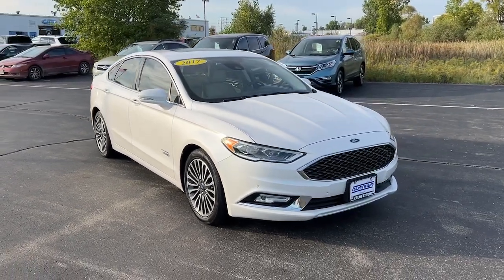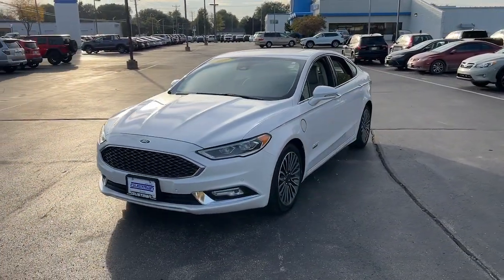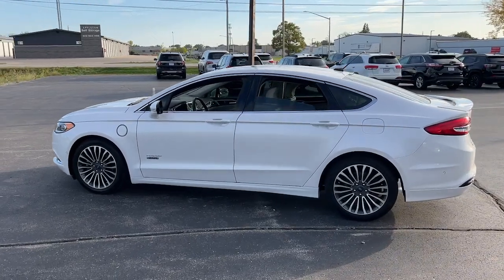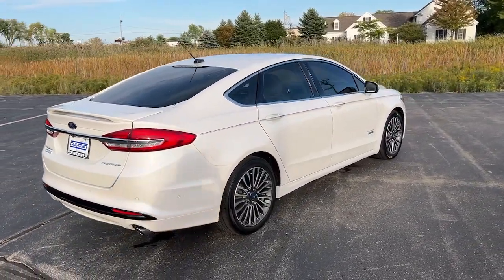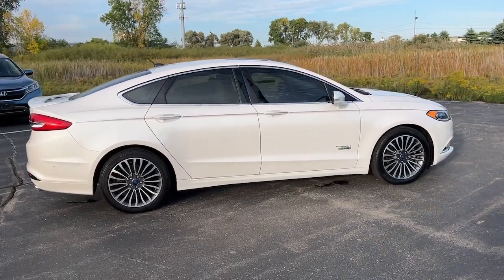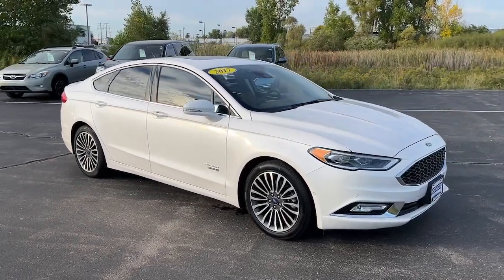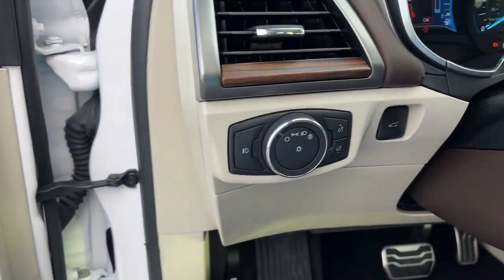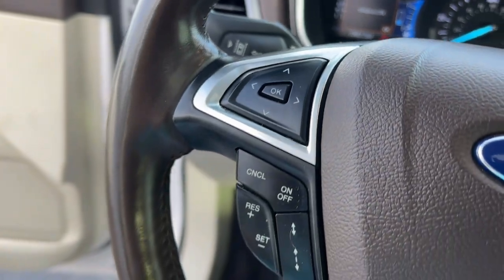2017 Ford Fusion_Energi Appleton, Neenah, Menasha, Oshkosh, Green Bay, WI 1697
White Platinum Metallic Tri-Coat Used 2017 Ford Fusion_Energi  available in Appleton, Wisconsin at Gustman Honda. Servicing the Neenah, Menasha, Oshkosh, Green Bay, WI area.

#{MAKE}
#{MODEL}
2017 Ford Fusion_Energi  - Stock#: 1697

Gustman Honda
2400 West Spencer St

*Equipment*See whats behind you with the back up camera on this mid-size car. The installed navigation system will keep you on the right path. The satellite radio system in this mid-size car gives you access to hundreds of nation-wide radio stations with a clear digital signal. Keep your hands warm all winter with a heated steering wheel in the vehicle . with XM/Sirus Satellite Radio you are no longer restricted by poor quality local radio stations while driving the Ford Fusion Energi. Anywhere on the planet you will have hundreds of digital stations to choose from. This unit features a hands-free Bluetooth phone system. The Ford Fusion Energi has a L4 2.0L high output engine. This mid-size car shines with clean polished lines coated with an elegant white finish. Maintaining a stable interior temperature in this unit is easy with the climate control system. Front wheel drive on it gives you better traction and better fuel economy.*Packages*Equipment Group 950A: Leather-Trimmed Heated/cooled Sport Bucket Seats; 2.0L IVCT Atkinson Cycle I-4 Hybrid Engine; E-CVT Automatic Transmission; AM/FM Stereo. 18 Machine-Faced Aluminum Wheels with Painted Pockets. All Weather Front and Rear Floor Mats. Trunk Cargo Net. **Equipment listed is based on original vehicle build and subject to change. Please confirm the accuracy of the included equipment by calling the dealer prior to purchase.**Gustman Honda is a family owned dealership with small town values that has been in business for over 80 years. Rest assured you will not become a number.
ENGINE: 2.0L IVCT ATKINSON CYCLE I-4 HYBRID  (STD),Front Wheel Drive,Power Steering,ABS,4-Wheel Disc Brakes,Brake Assist,Brake Actuated Limited Slip Differential,Aluminum Wheels,Tires - Front Performance,Tires - Rear Performance,Heated Mirrors,Power Mirror(s),Integrated Turn Signal Mirrors,Rear Defrost,Intermittent Wipers,Variable Speed Intermittent Wipers,Rear Spoiler,Daytime Running Lights,Automatic Headlights,LED Headlights,Fog Lamps,AM/FM Stereo,Premium Sound System,Satellite Radio,HD Radio,CD Player,Steering Wheel Audio Controls,Bluetooth Connection,Telematics,Auxiliary Audio Input,Smart Device Integration,Pass-Through Rear Seat,Rear Bench Seat,Adjustable Steering Wheel,WiFi Hotspot,Leather Steering Wheel,Remote Trunk Release,Cruise Control,Climate Control,Multi-Zone A/C,A/C,Power Driver Seat,Power Passenger Seat,Leather Seats,Bucket Seats,Heated Front Seat(s),Driver Adjustable Lumbar,Passenger Adjustable Lumbar,Seat Memory,Auto-Dimming Rearview Mirror,Driver Vanity Mirror,Passenger Vanity Mirror,Driver Illuminated Vanity Mirror,Passenger Illuminated Visor Mirror,Floor Mats,Security System,Immobilizer,Stability Control,Front Side Air Bag,Tire Pressure Monitor,Driver Air Bag,Passenger Air Bag,Front Head Air Bag,Rear Head Air Bag,Passenger Air Bag Sensor,Knee Air Bag,Driver Restriction Features,Child Safety Locks,Back-Up Camera,Lane Departure Warning